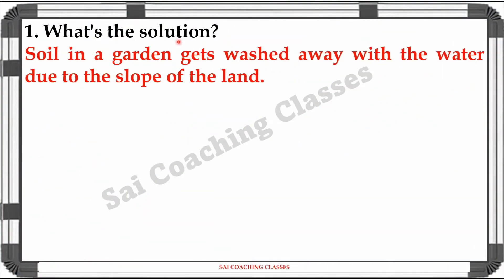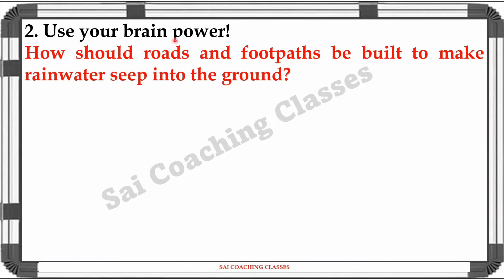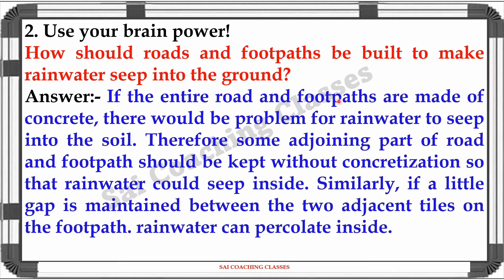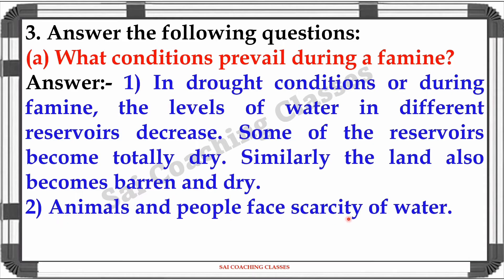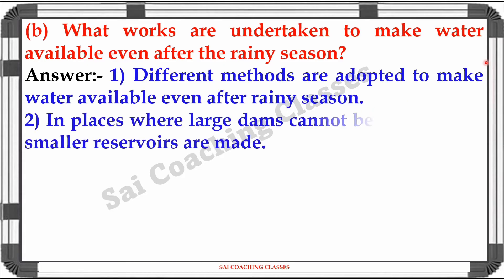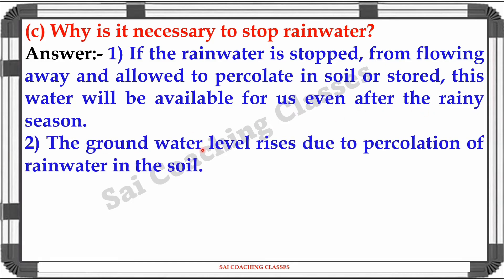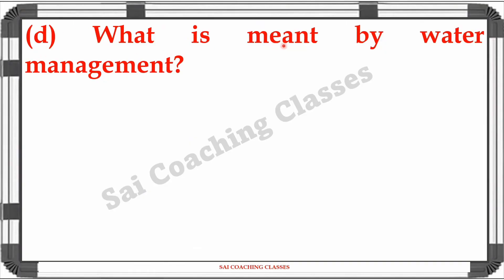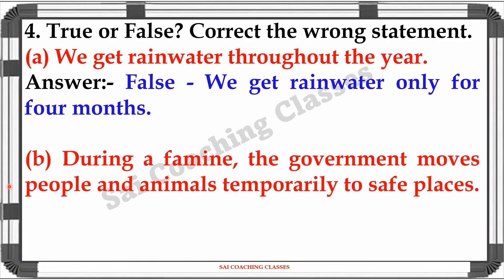16 Water Questions answers 5th class Evs 1 Maharashtra state board Water Exercise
Water questions answers 5th class Evs 1 Chapter 16 Water exercise Maharashtra state board